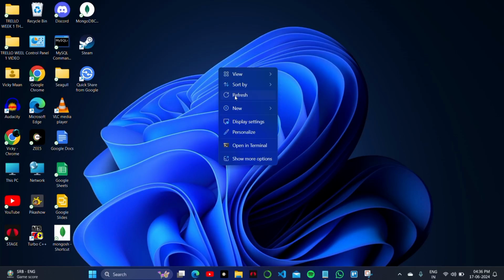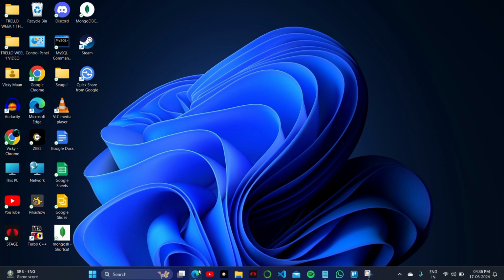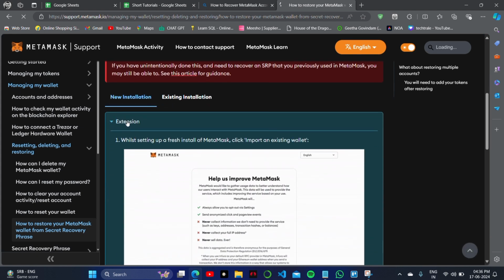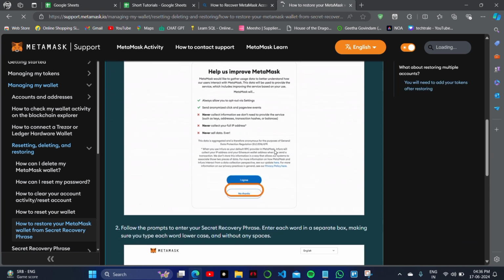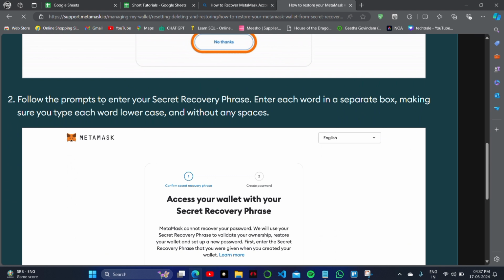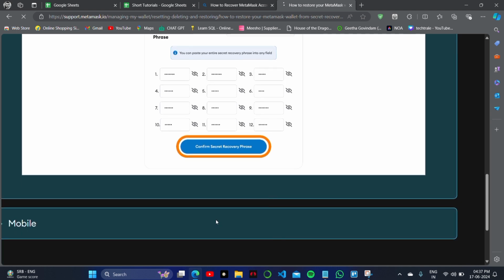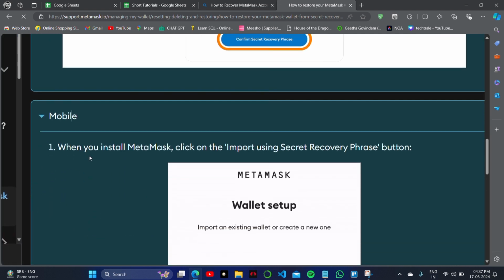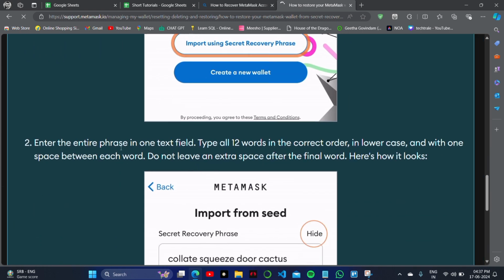How to Recover MetaMask Account? Secret Recovery Phrase & Private Key 2024 | Restore Account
Learn how to recover your MetaMask account using your Secret Recovery Phrase and Private Key in this updated 2024 guide. Follow our step-by-step instructions to restore your account and regain access to your funds and data. Perfect for anyone needing help with MetaMask recovery!